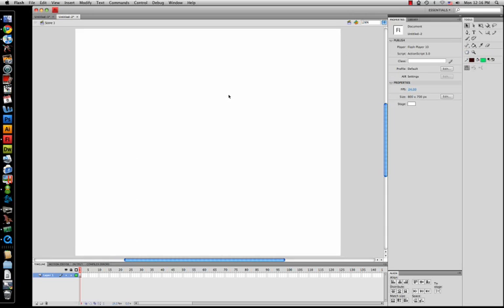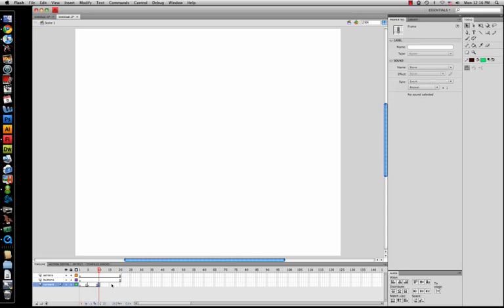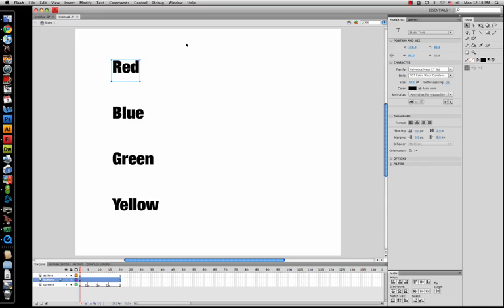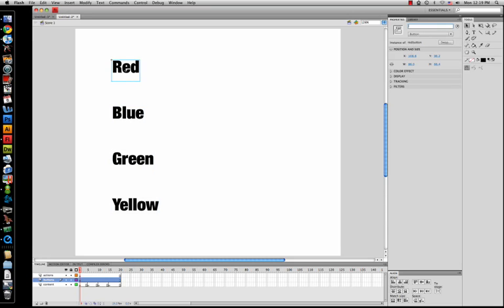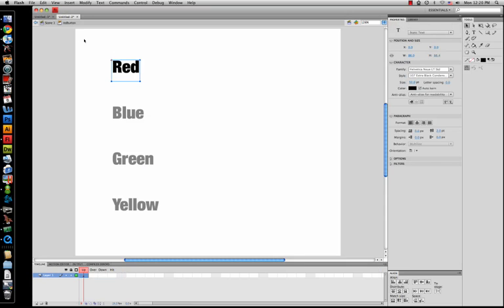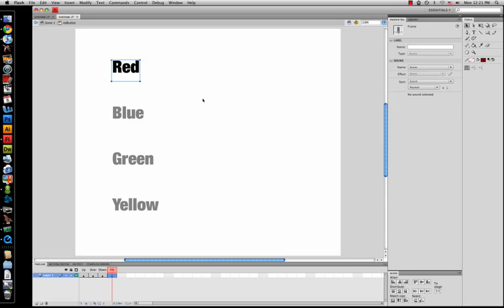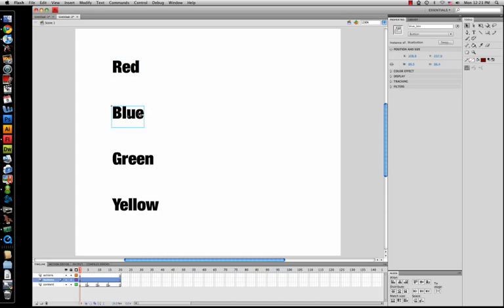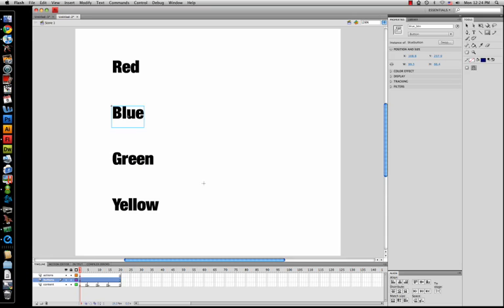FLASH CS4 LESSON 3- Buttons and Actions Part 1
Flash Basics...

learn about making buttons in Flash CS4.